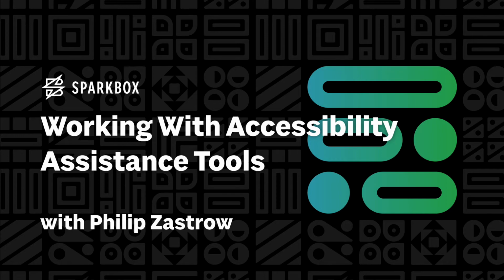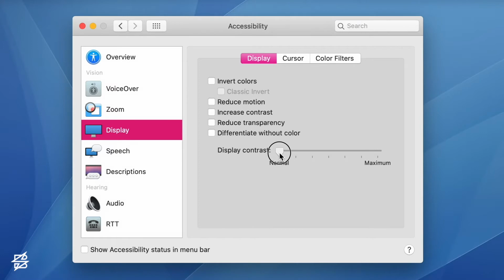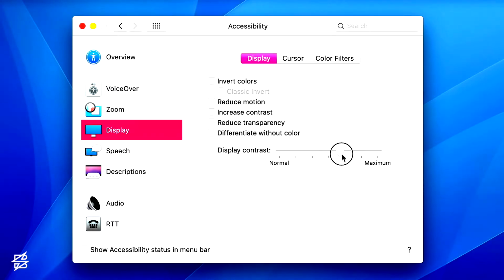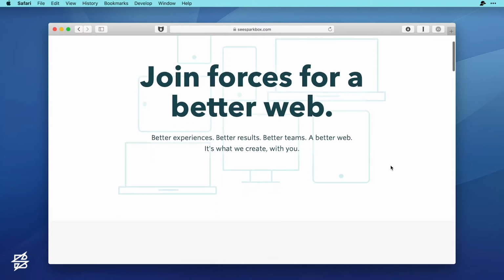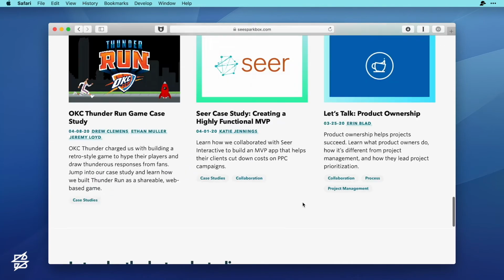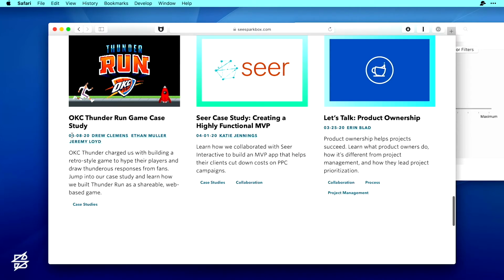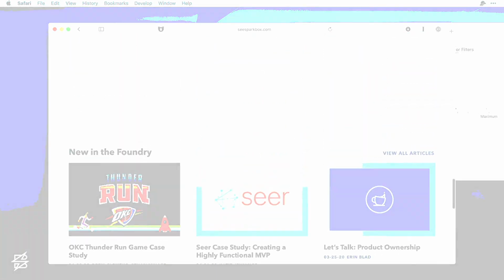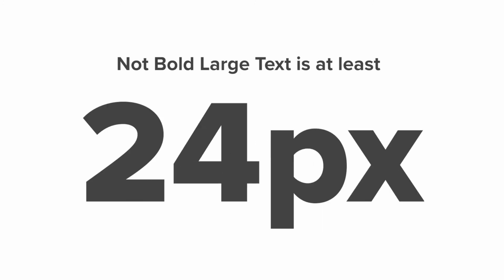Working with Accessibility Assistance Tools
How can we use these tools to help identify and fix color contrast issues with our designs? Philip answers this questions and more on working with accessibility assistance tools.